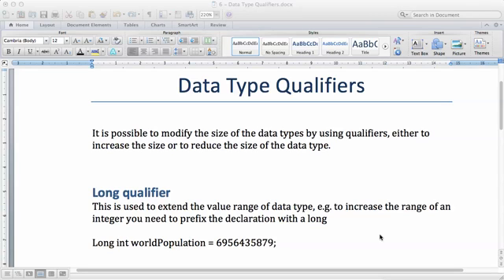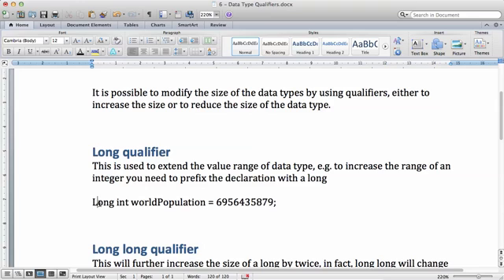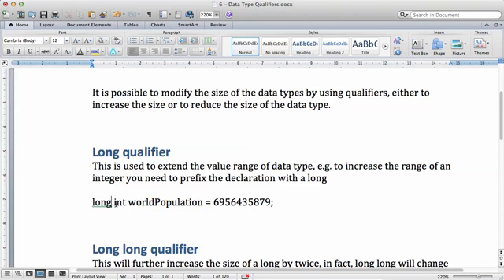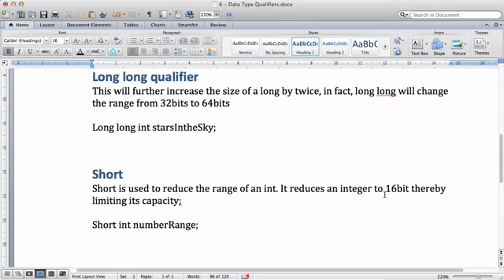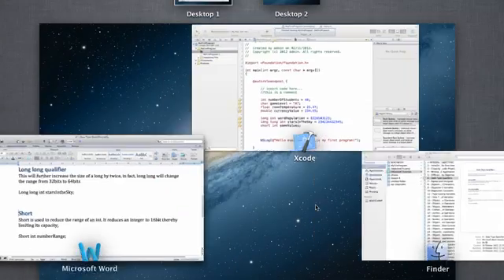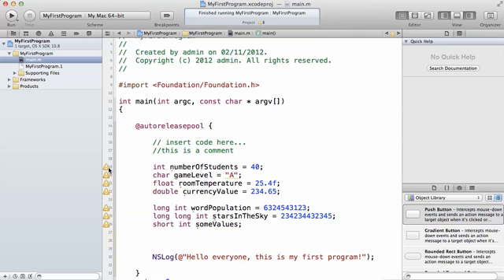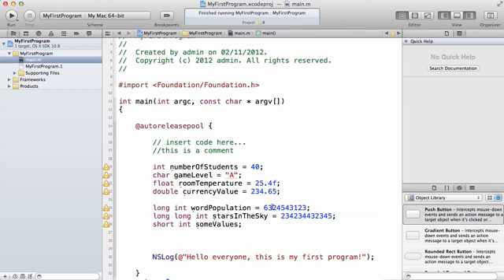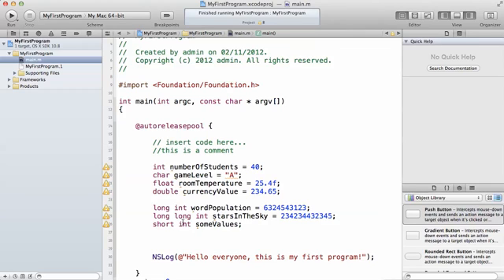Objective-C Tutorials: 6 - Data type qualifiers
Objective-c data type qualifiers.